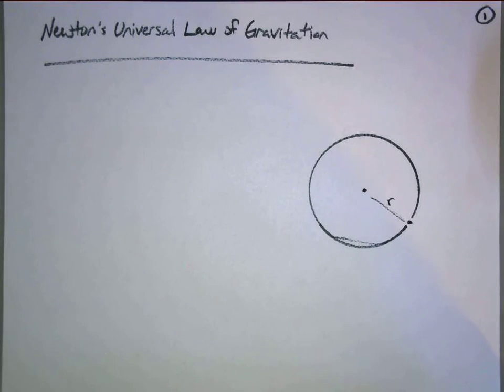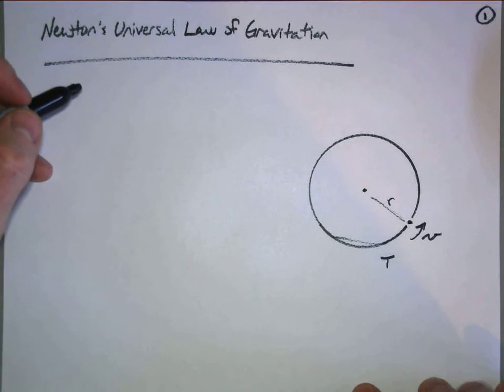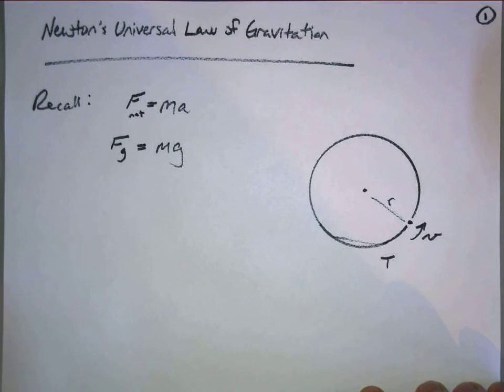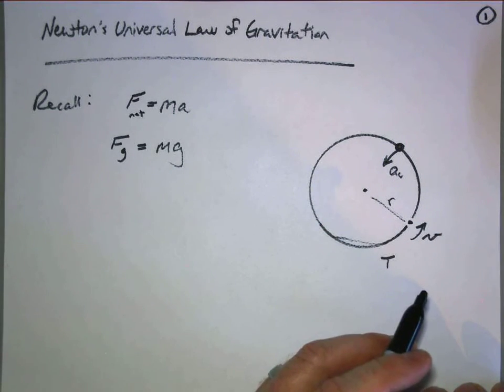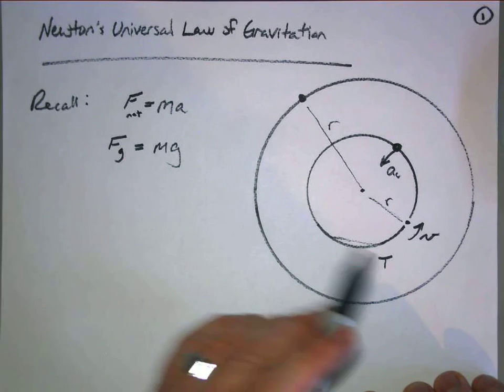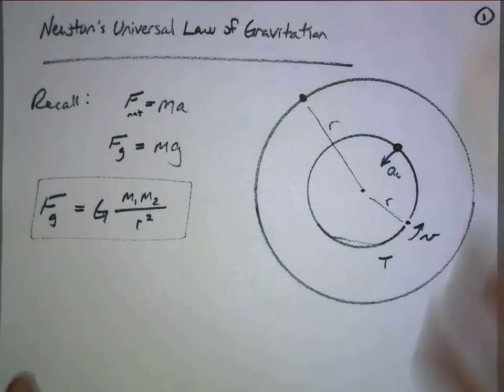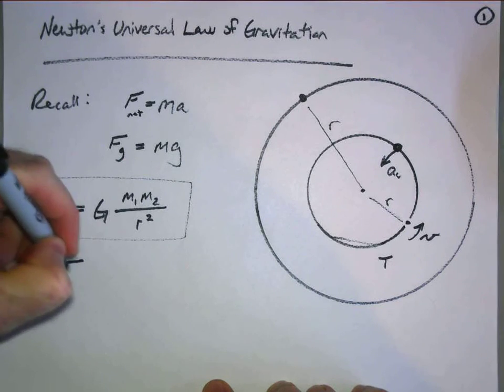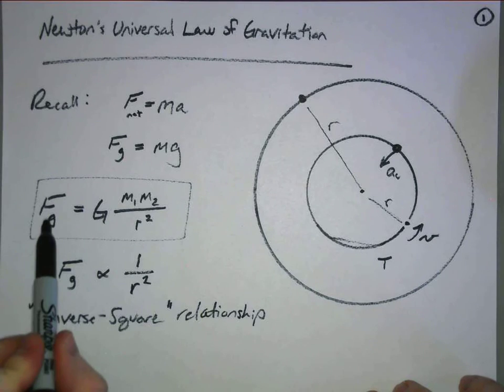Physics Newton's Universal Law of Gravitation, Part 1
This video (parts 1, 2, and 3) shows how we can calculate the force of gravity between any two objects, anywhere in the universe!  (Watch all 3 parts.)